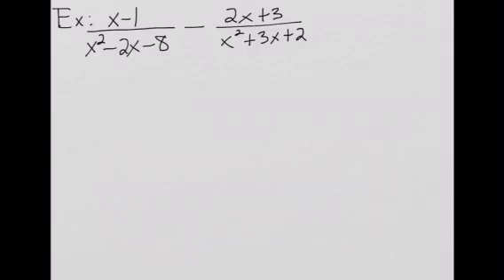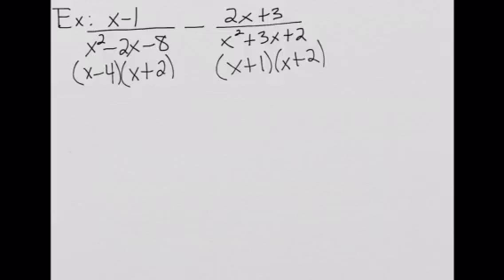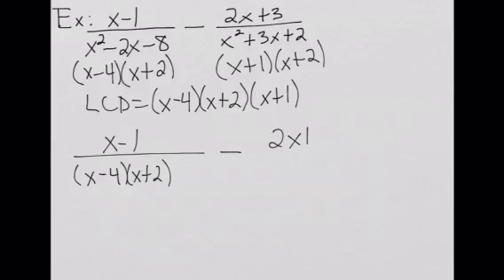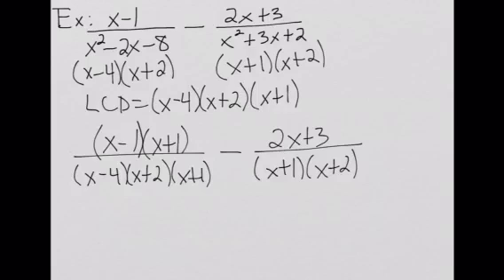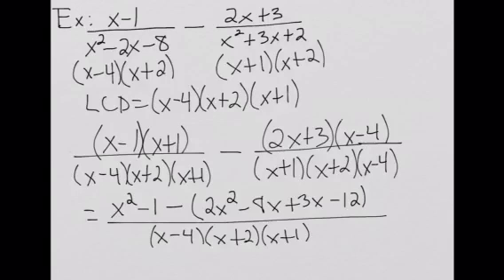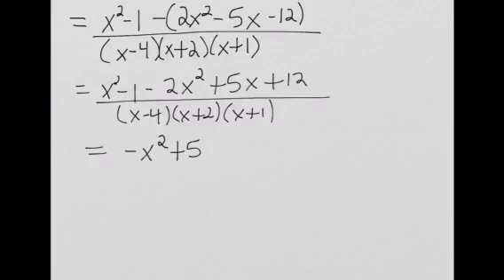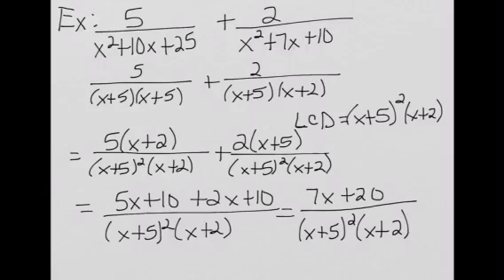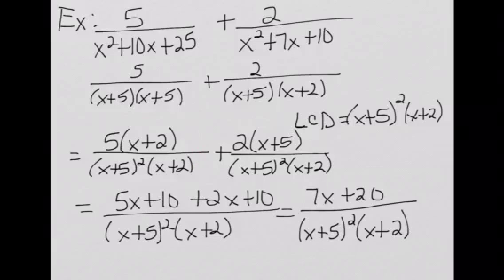Adding and Subtracting Rational Expressions Part 2